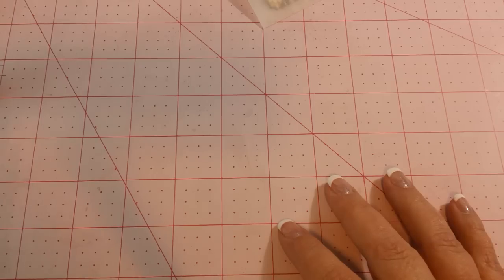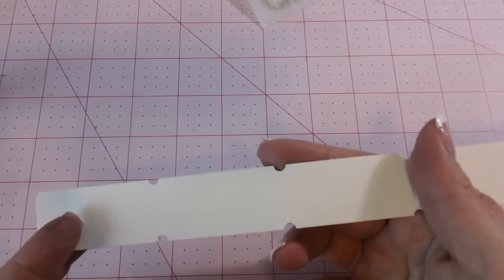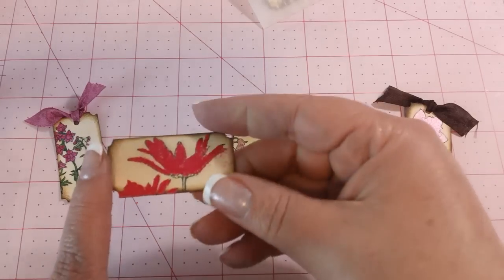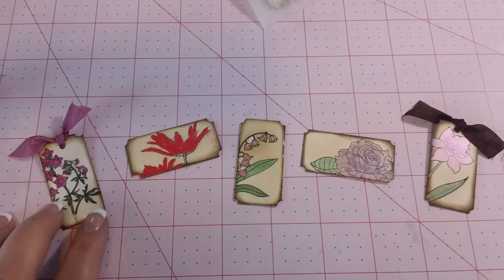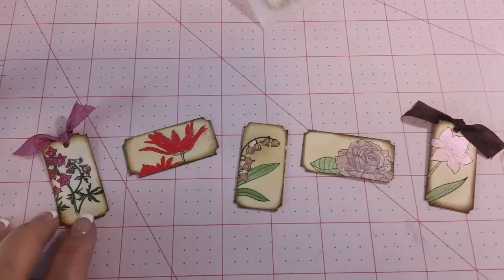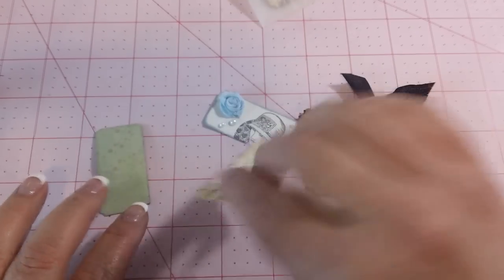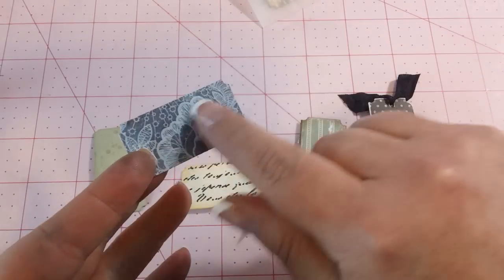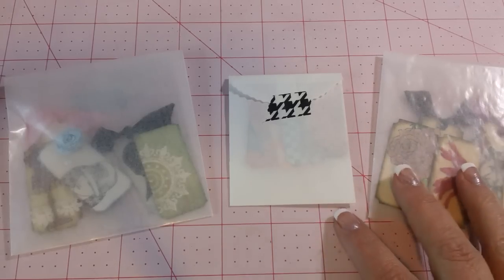Altered Tickets (Swap at Craft Happens)